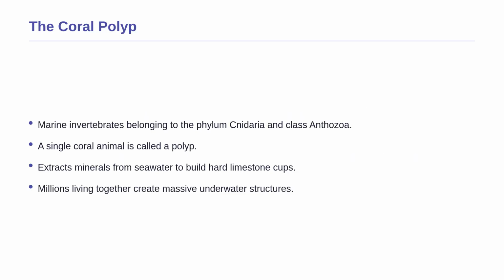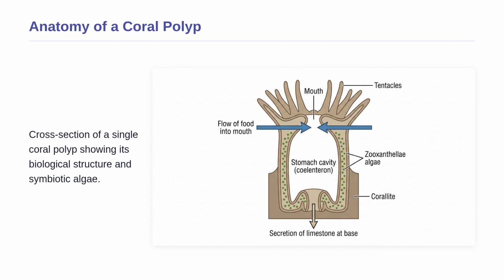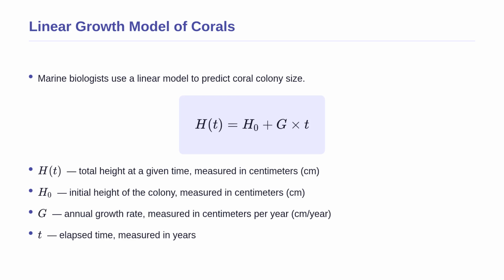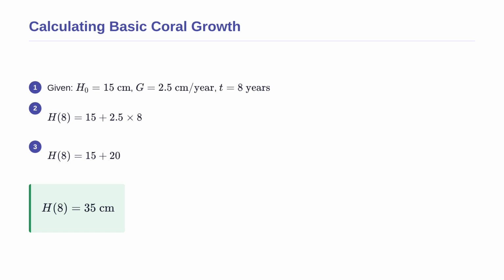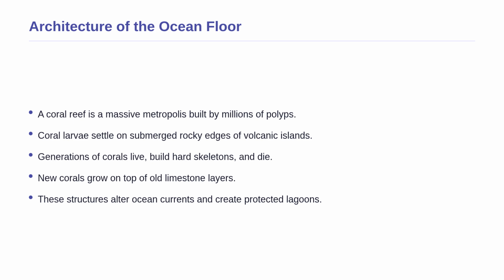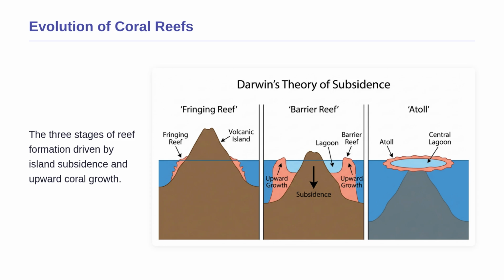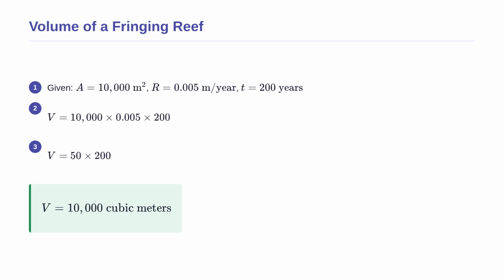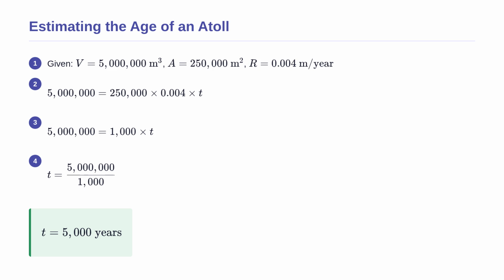Non-Chordates I Protists to Pseudocoelomates - Corals and Coral Reefs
Video lecture on Corals and Coral Reefs for Non-Chordates I Protists to Pseudocoelomates.